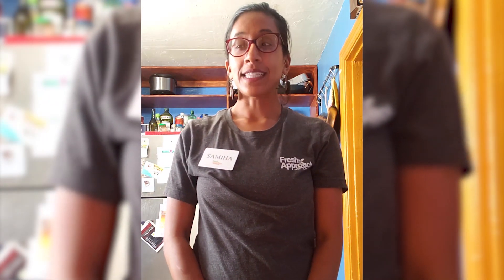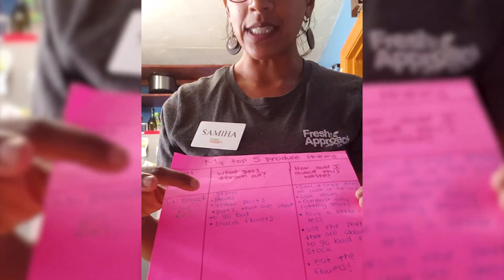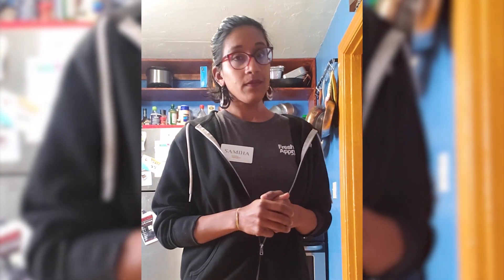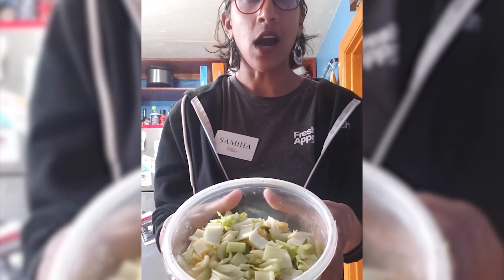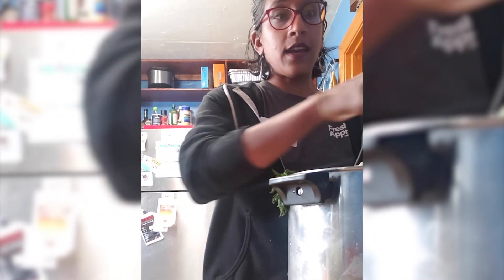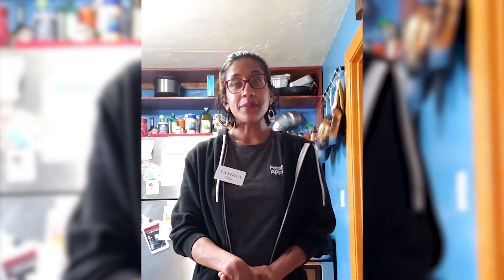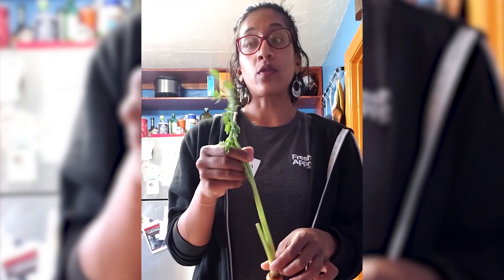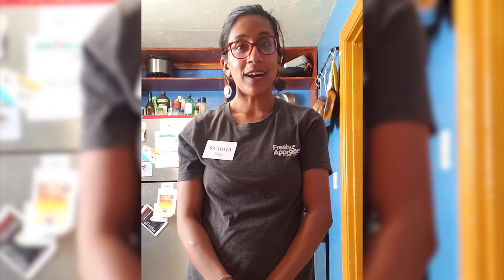Stay Healthy and Waste Less: Repurpose Kitchen Scraps!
Join Samiha in her kitchen and her garden (virtually) and learn how to repurpose kitchen scraps for a delicious and nutritious broth or to replant and regrow in your garden!

The first 20 people to view this class and complete a brief survey are guaranteed to receive $6 in vouchers to buy fruits and vegetables at a local farmers market. Vouchers will be distributed while supplies last!

Redeem your vouchers at markets throughout the San Francisco Bay Area (including San Francisco, San Mateo, Santa Clara, Alameda, Contra Costa, and Solano Counties). You’ll receive a booklet with redemption locations along with your vouchers in the mail or via email.